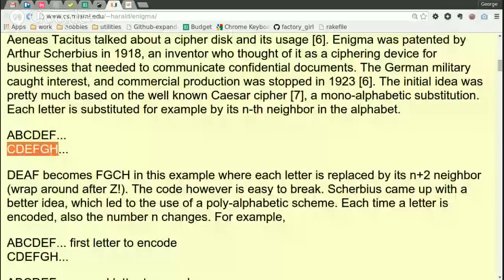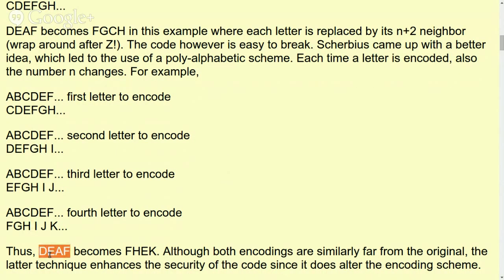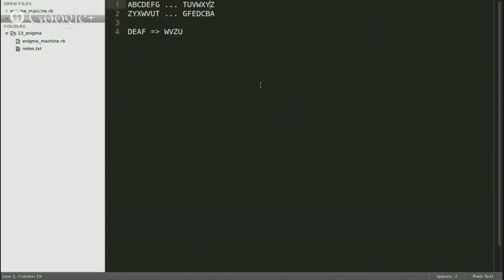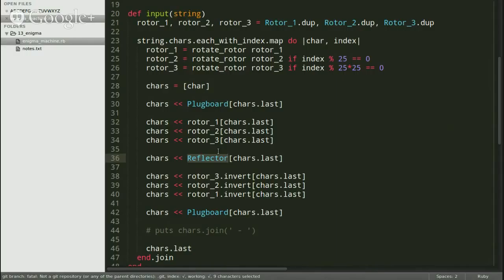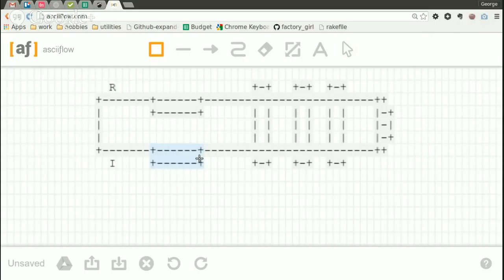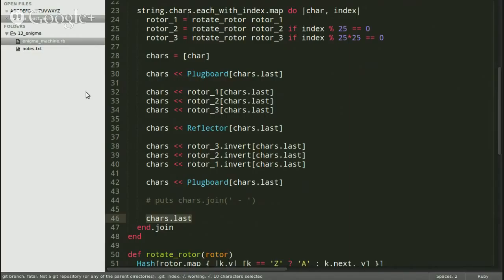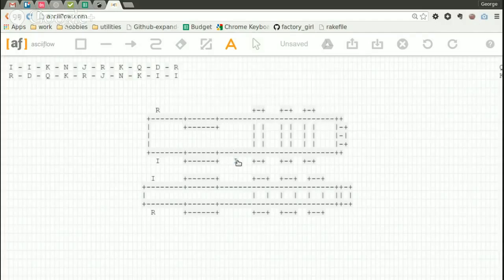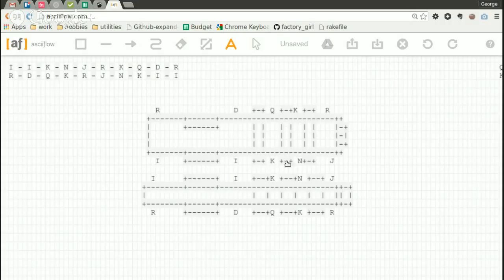PhRUG podcast episode 13 - Enigma machine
Every week, the Philippine Ruby Group discusses topics on Ruby and software development. In this episode, George Mendoza shares what he learned from "Understanding the Enigma machine with 30 lines of Ruby" by Albert Still. Please check out the addendum to this podcast where George clears up some of the questions he had on the podcast.

References:

* Understanding the Enigma machine with 30 lines of Ruby. Star of the 2014 film “The Imitation Game”.